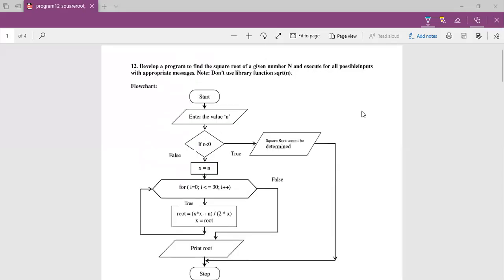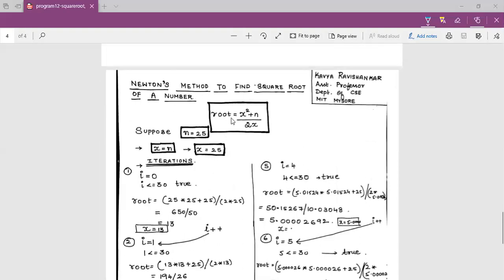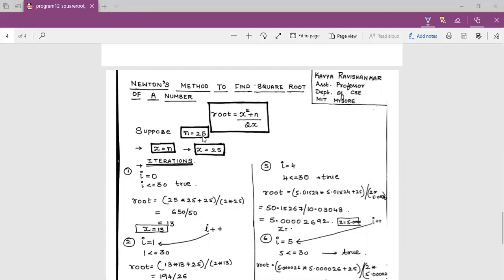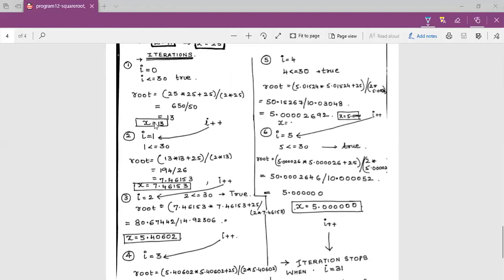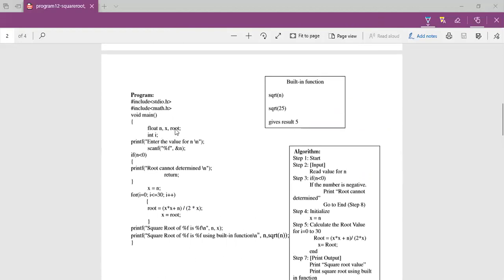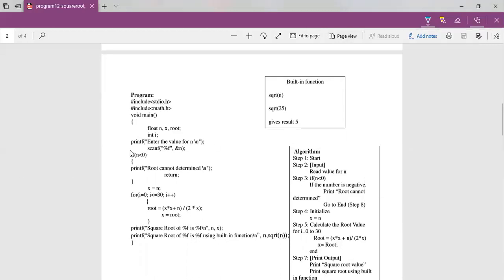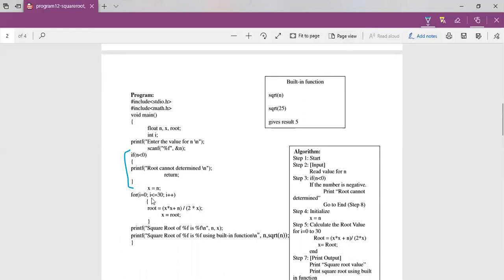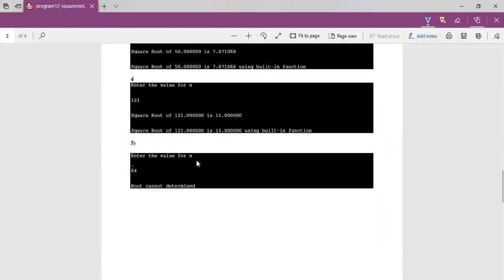CPS|Session-13|Lab Program-12| To find Square Root of a Number